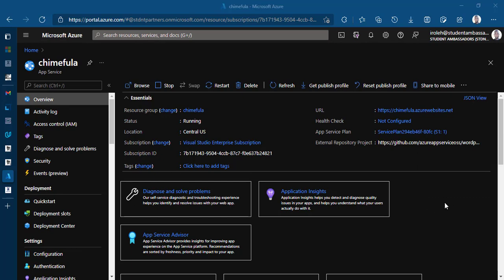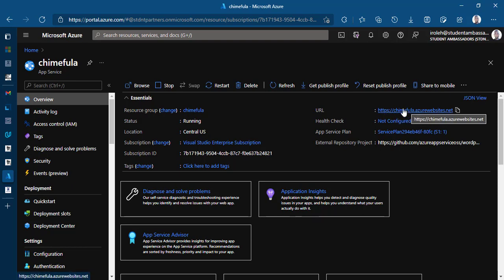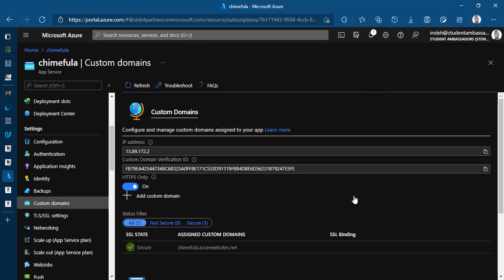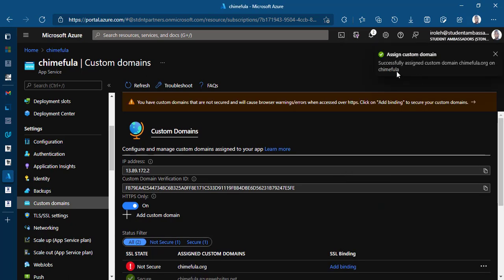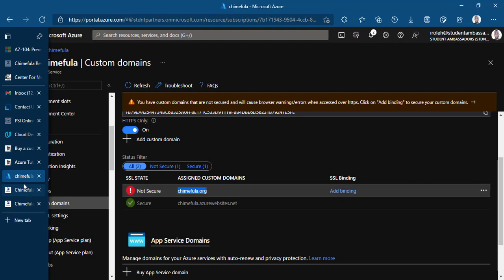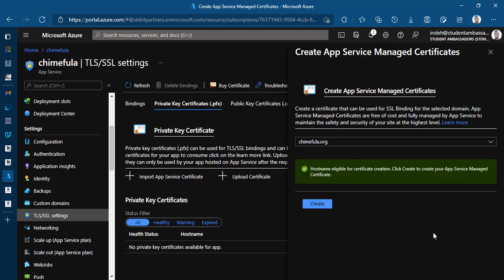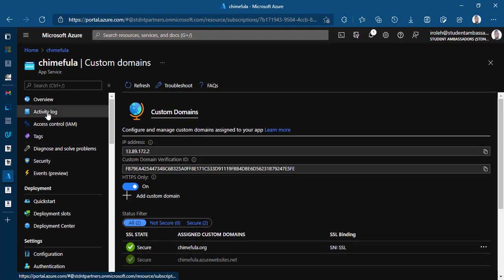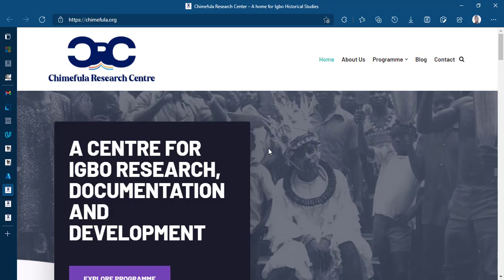Map Existing Custom Domain to Azure App Service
Learn how to map an existing custom DNS name to Azure App Service.

In this tutorial, you learn how to:

- Map a root domain by using an A record.
- Redirect the default URL to a custom directory.

Requirement:

- Create an App Service app or use an app that you created